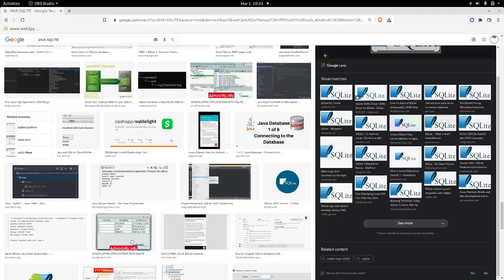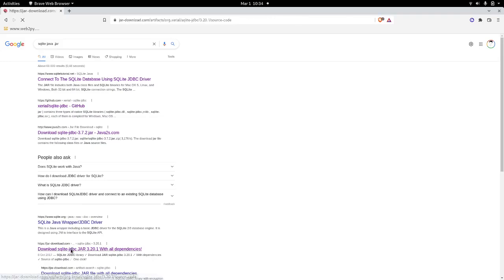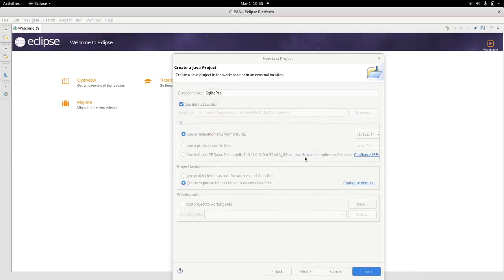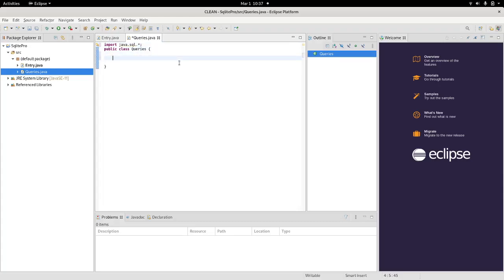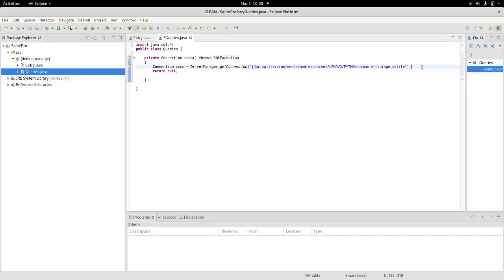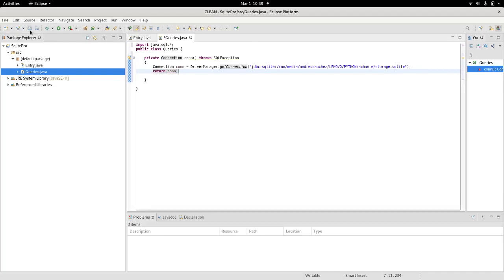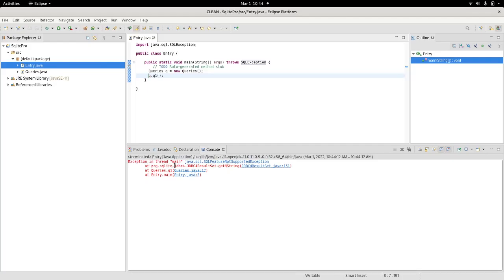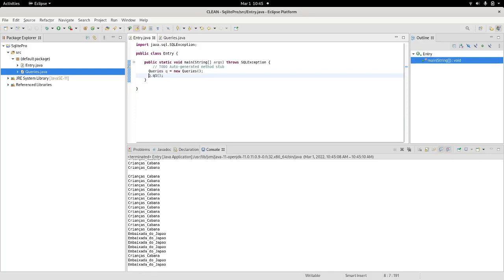How to integrate SQLite in a JAVA project using ECLIPSE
This is a brief demonstration that shows you how to get started from scratch with SQLite in a java project.
It covers, creating a java project on Eclipse, searching and downloading the driver and implementing it step by step.